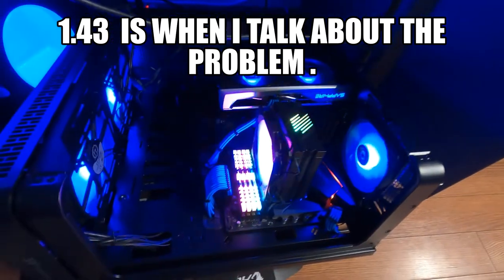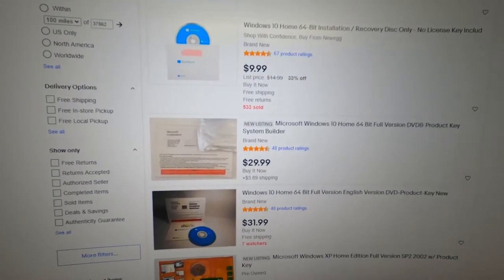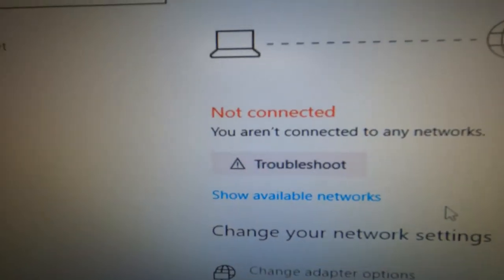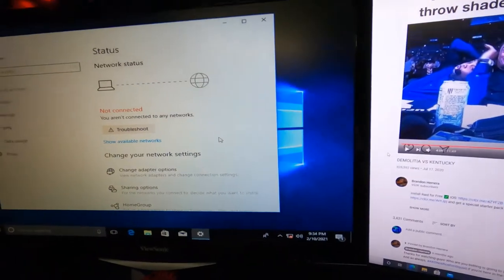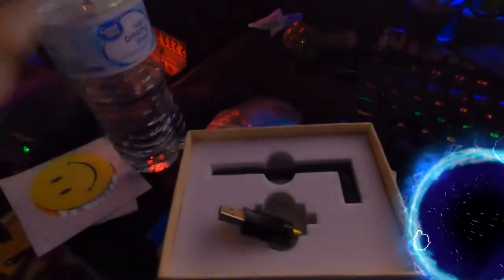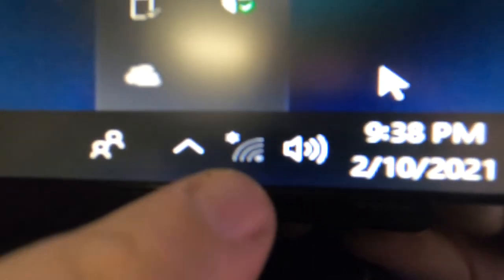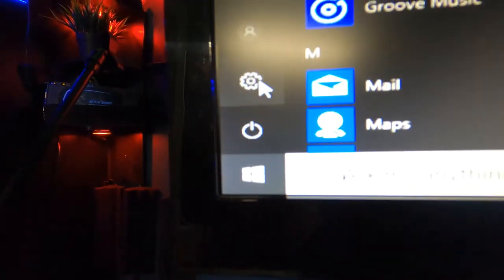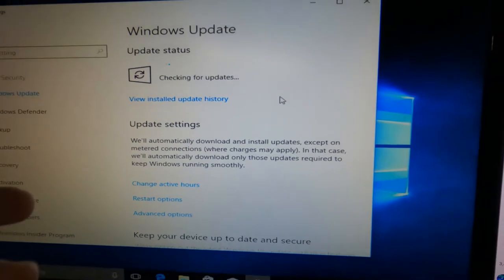Drivers Needed, But Cant Connect to Internet ?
so you built a new pc / computer and you need to update the new built pc and it tells you to connect to the internet .. BUT U CANT !!  cuz it says there's no drivers ... plz down load drivers...  but you have no internet .. how to fix it
$jimhamilton85